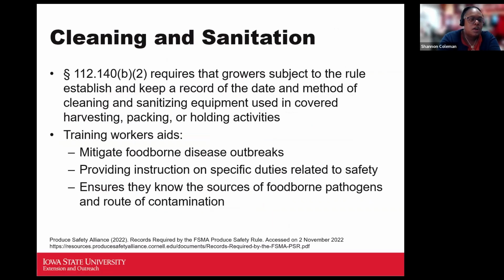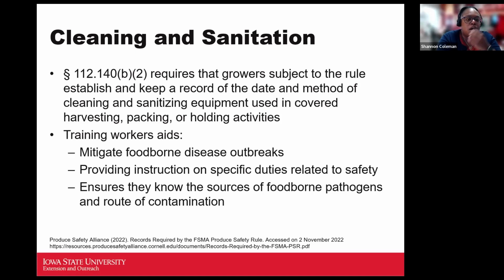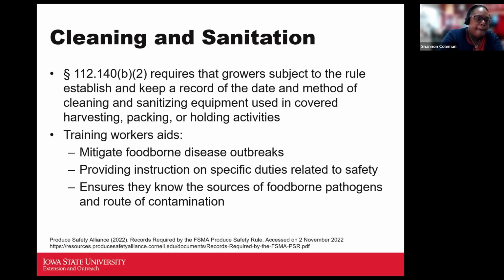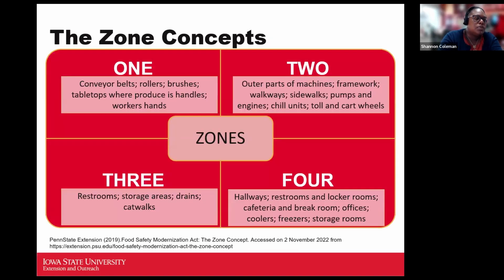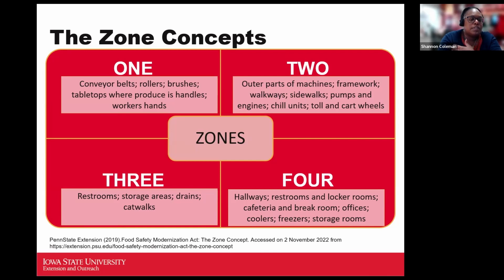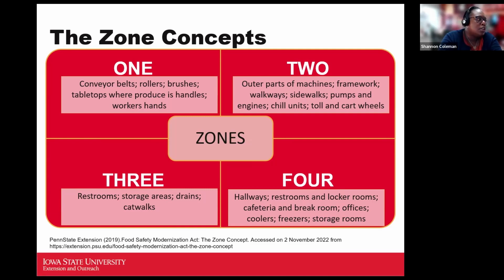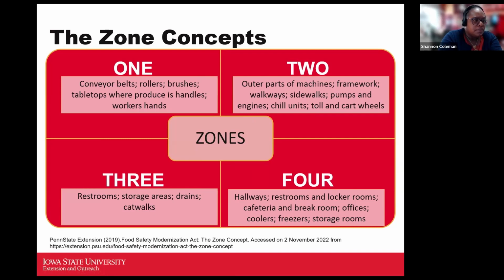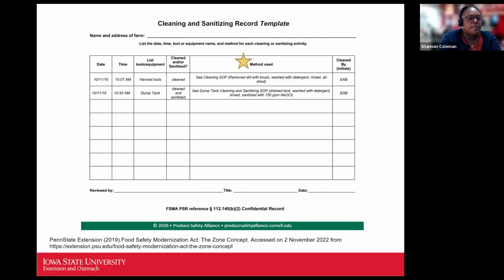Cleaning and Sanitation- Dr. Shannon Coleman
Webinar title: Farm Safety Record Keeping Best Practices

In this clip, Dr. Coleman presents on on-farm cleaning and sanitation record keeping. She discusses the following points:
-Clean and sanitation records
-The Zone Concepts
-Example cleaning and sanitation record template

For those interested in learning more about the instructor: Shannon Coleman received her bachelor's and master's degree in Food Science and Technology from Alabama A&M University. She received her doctoral degree in Animal Science from Colorado State University. Coleman currently serves as an Associate Professor and State Extension Specialist in the Food Science and Human Nutrition department at Iowa State University. Coleman's Extension and Outreach work includes developing and disseminating food safety curricula and resources for emerging, very small, and small food manufacturers in Iowa. Using various evaluation theories, her research evaluates food manufacturers' attitudes, intentions, and behaviors towards following food safety practices. In addition, Coleman has expanded her outreach and research to fill gaps in improving food safety and the local food system from farm to table, including developing curriculum and resources for youth, adults, and gardeners.